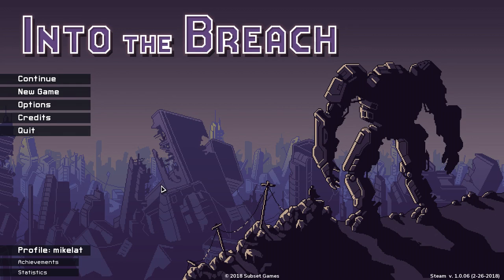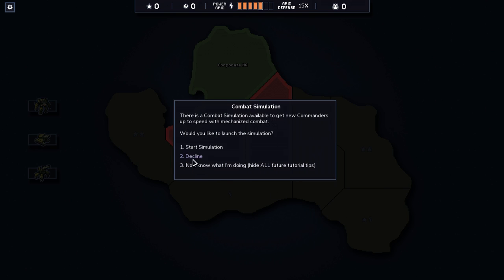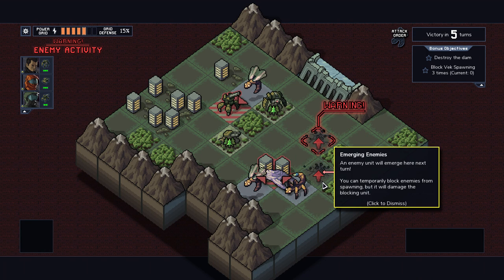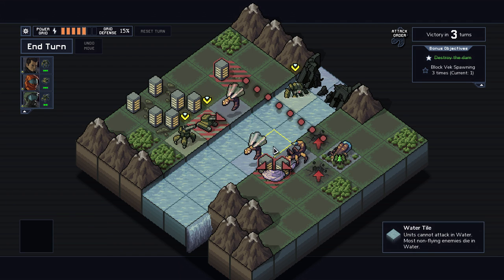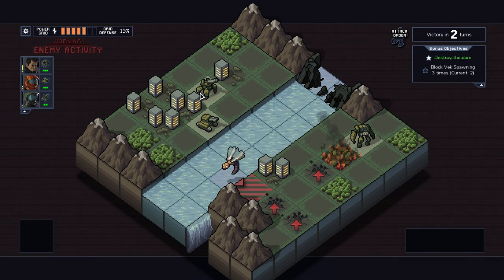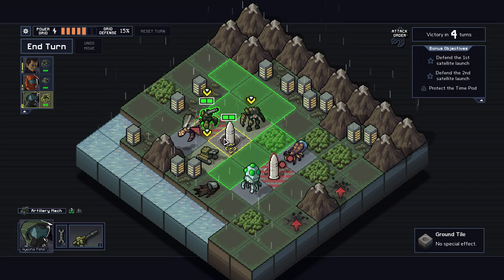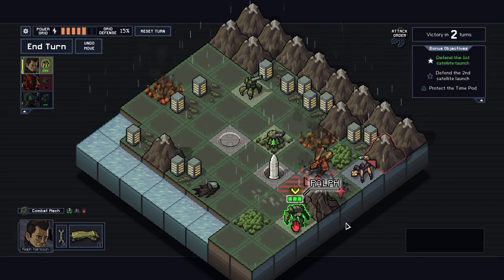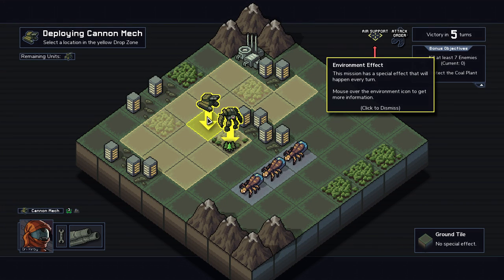Let's Play Into the Breach - Part 1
From the guys who did FTL comes this little jewel :)